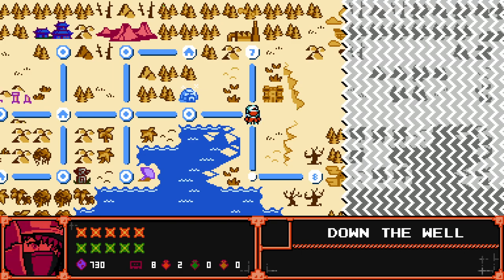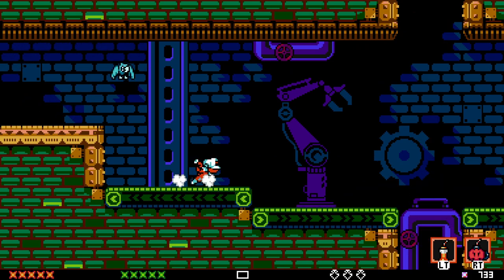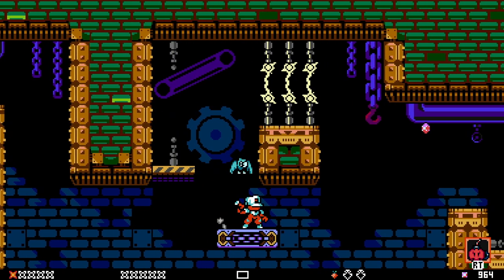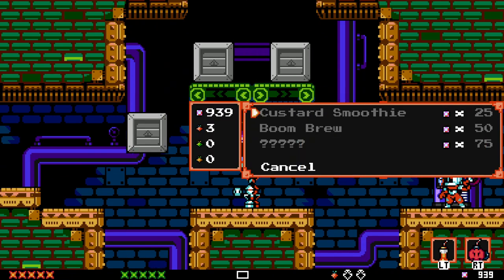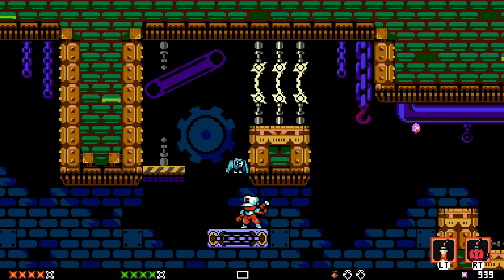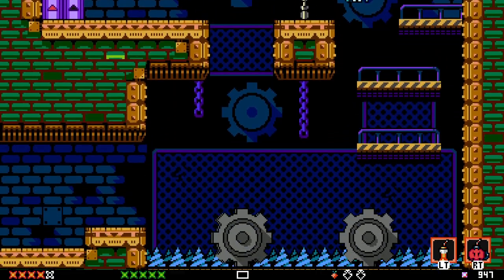Bat Boy - 6 - Nuts 'n' Bolts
0:00 intro
0:20 Nuts 'n' Bolts
22:45 Blazing Star boss fight
32:48 wall jump upgrade
33:26 shopping